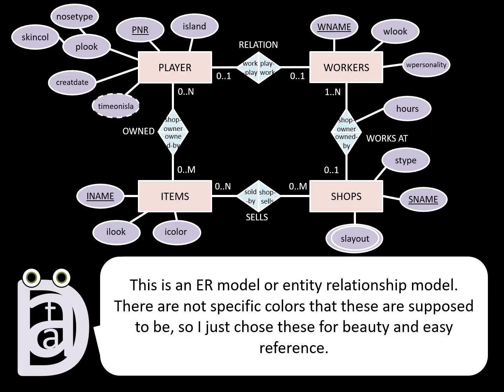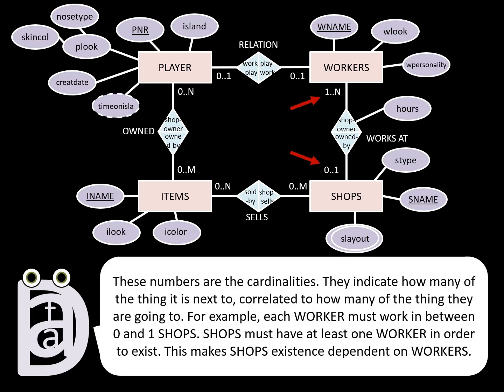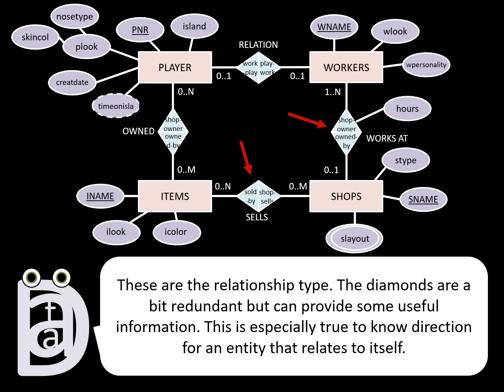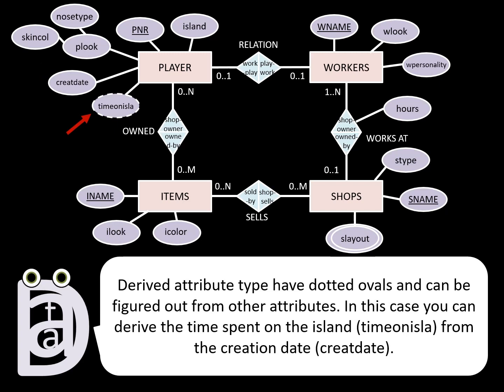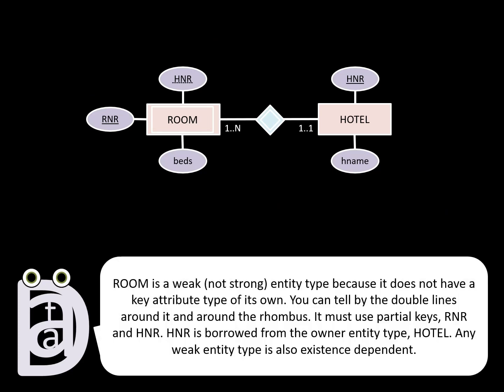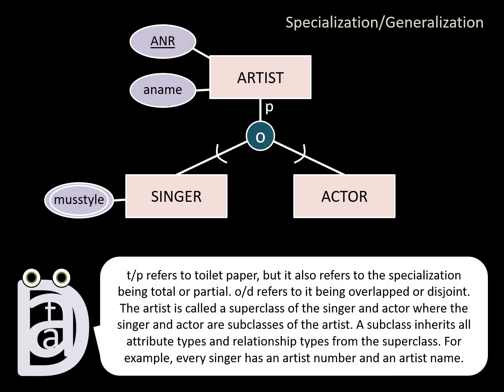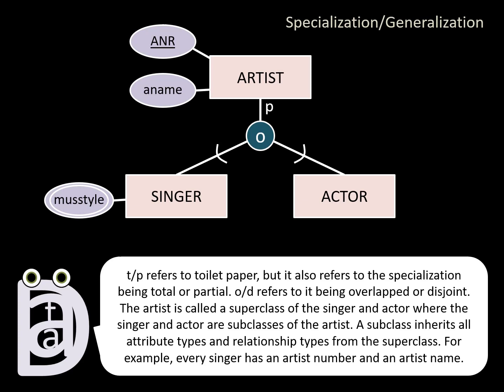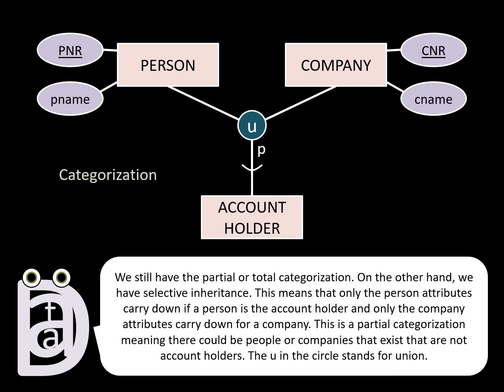Database 6 ER and EER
A quick and fun video to learn about entity relationship models and enhanced entity relationship models. This is part 6 in the database systems series.

Writer: Kristyn Roller
Editor: Dr. Towanna Roller
Voice of Data Dude: Dr. Jon Roller

Based on the class: University of Kentucky 405 Intro to Database Systems
Taught by: Ray Hyatt
Based on the book: Principles of Database Management by Wilfried Lemahieu, Seppe Vanden Brouche, and Bart Baesens